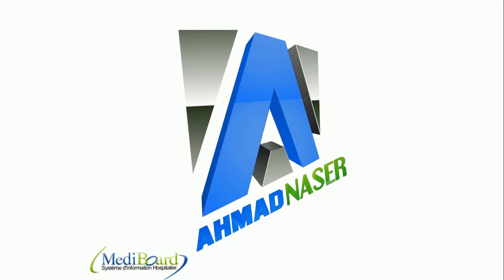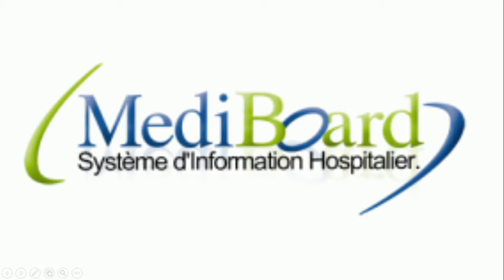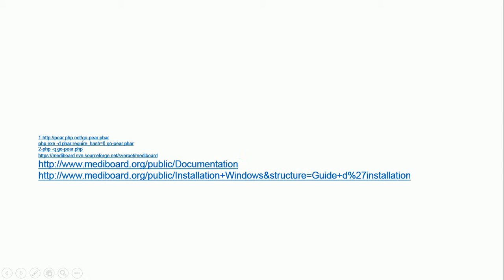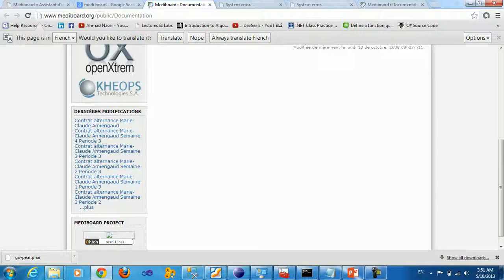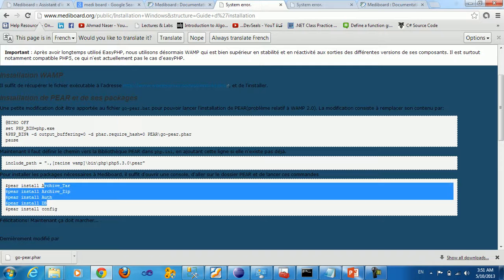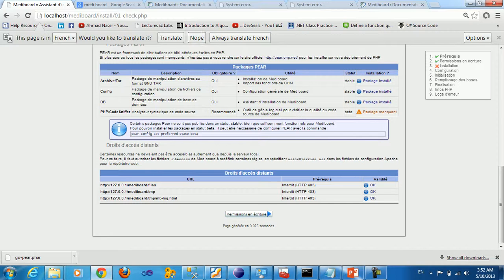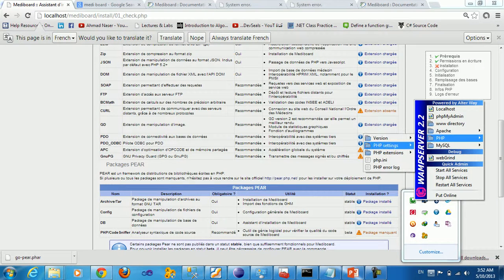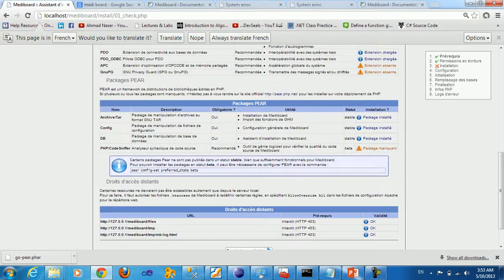Mediboard System overview part1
Mediboard est un système d'information hospitalier (SIH) libre basé sur les technologies web. Il permet la mise en place d'un dossier patient informatisé (DPI) pour tous les établissements de santé.